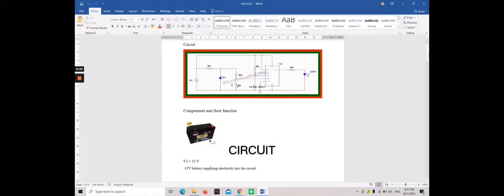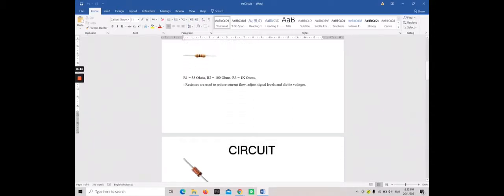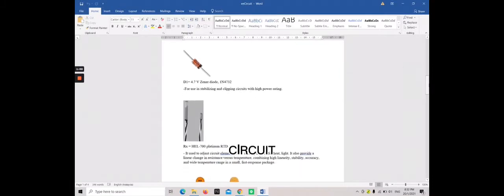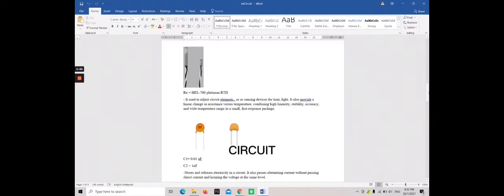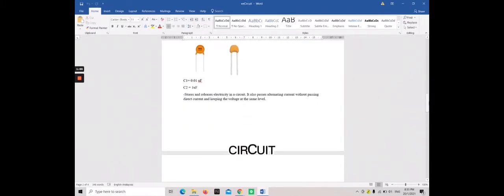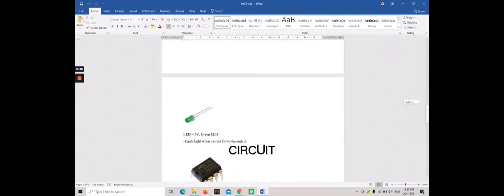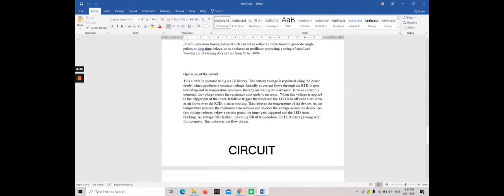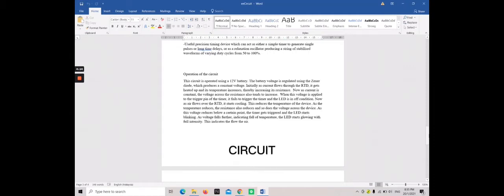Air Flow Detector Circuit